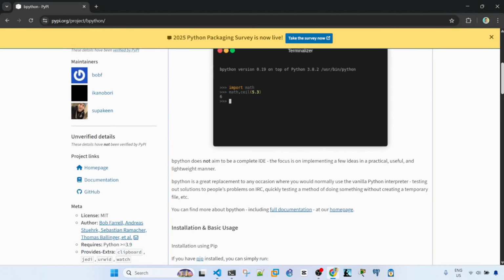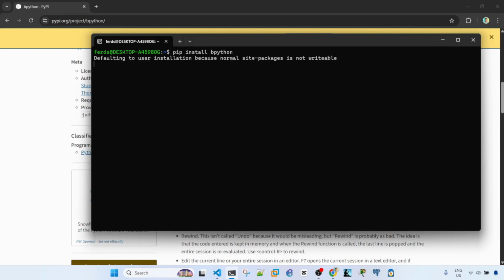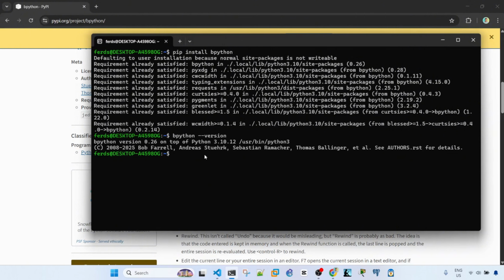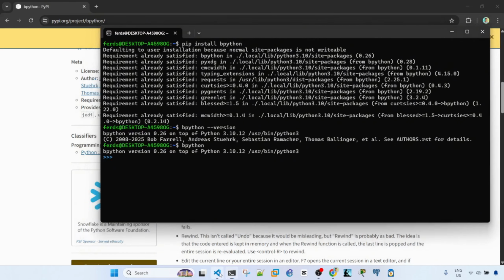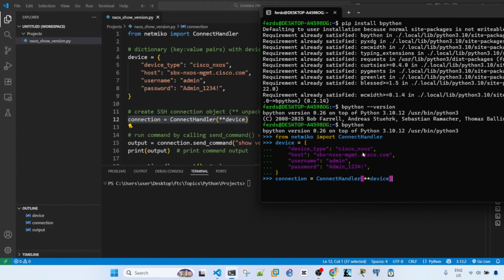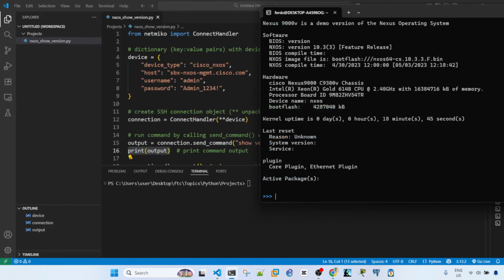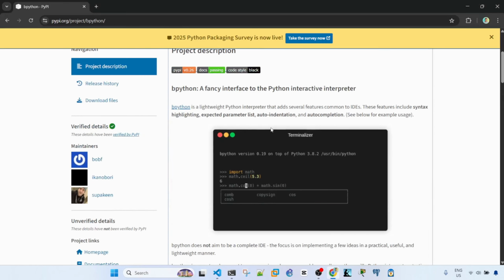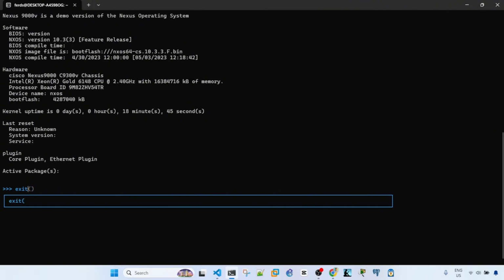how to INSTALL BPYTHON in WSL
In this video, I show you how to install bpython inside WSL (Windows Subsystem for Linux) on Windows. I jump straight to the installation using pip install bpython inside WSL — no system update needed. If you're learning Python, doing network automation, or just want a cleaner interactive Python shell in a Linux environment on Windows, this quick tutorial will help you get bpython up and running fast.

Follow along and try the command yourself.